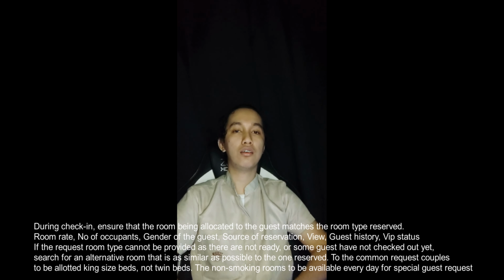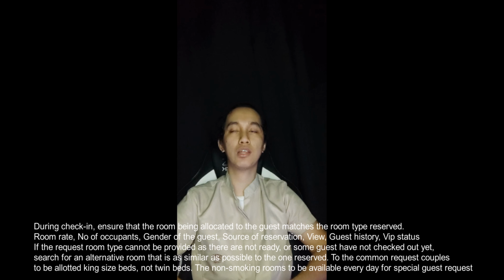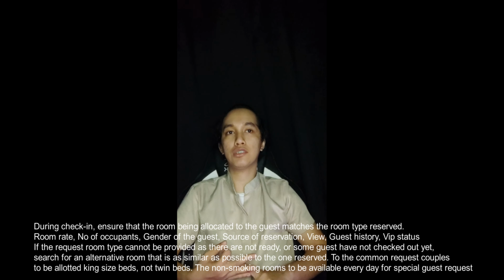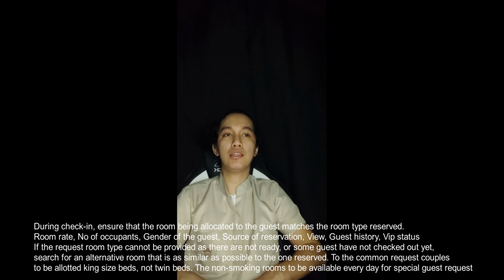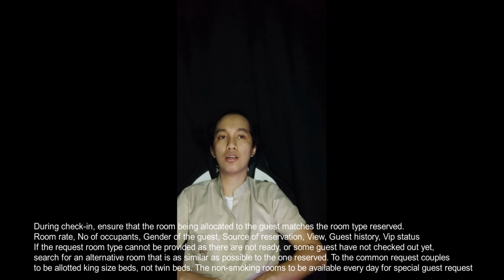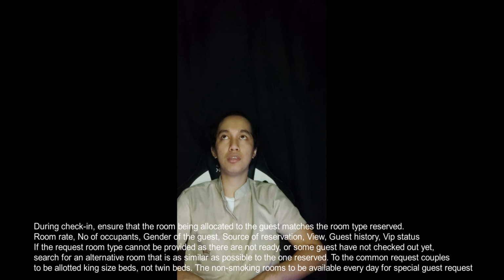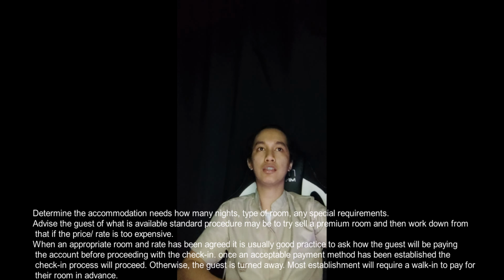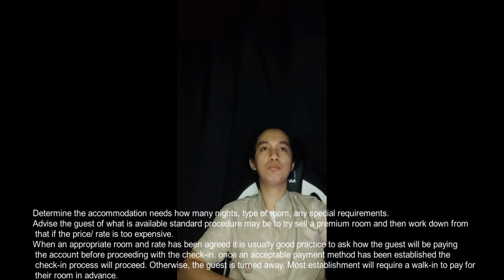oral recitation Rooms Division